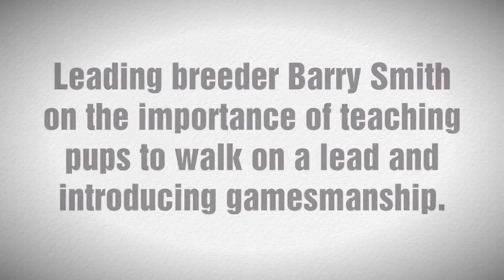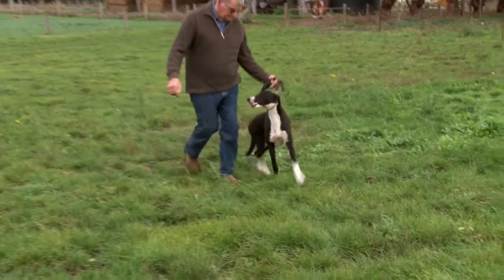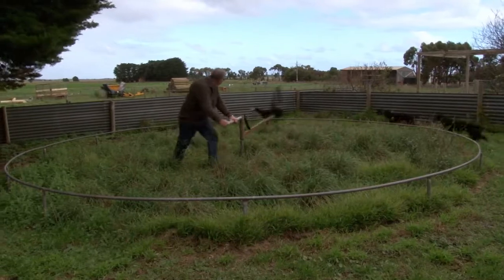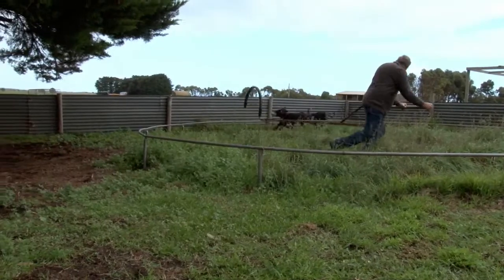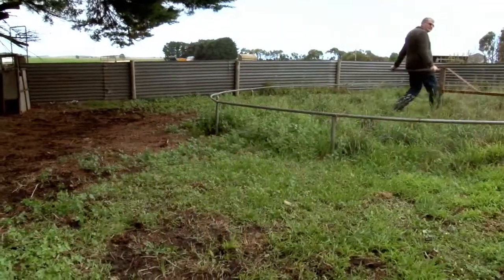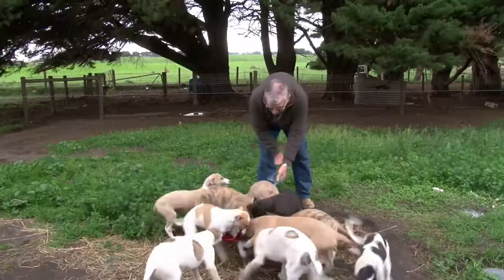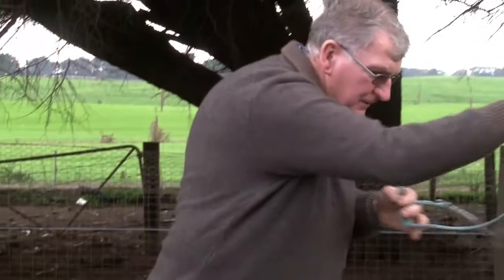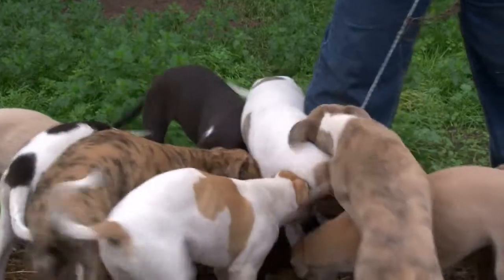Greyhound care: Lead training and gamesmanship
Multiple Group 1 winning Victorian greyhound breeder and rearer Barry Smith on teaching pups to walk on a lead and the use of squeakers and the bullring during the rearing phase.